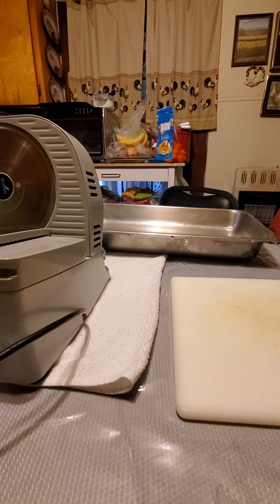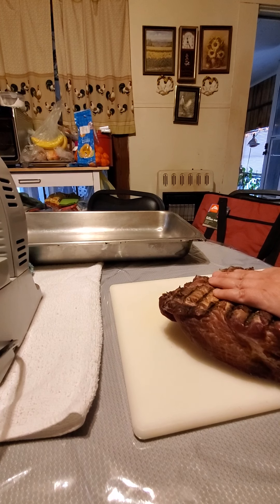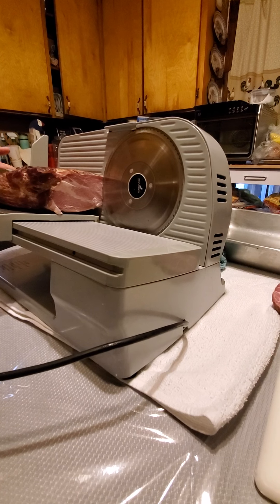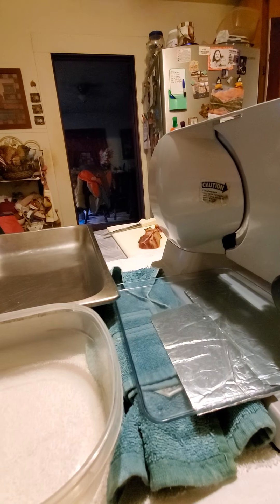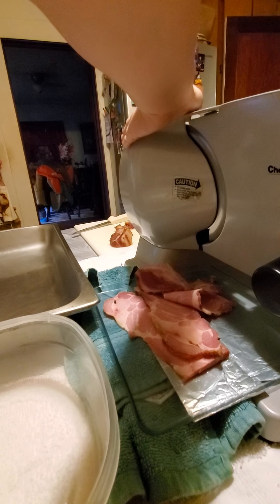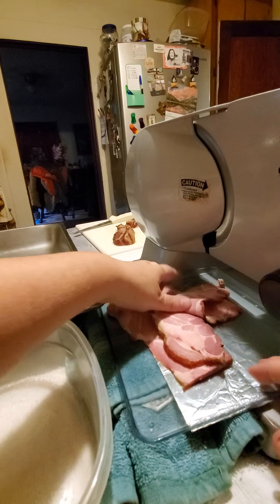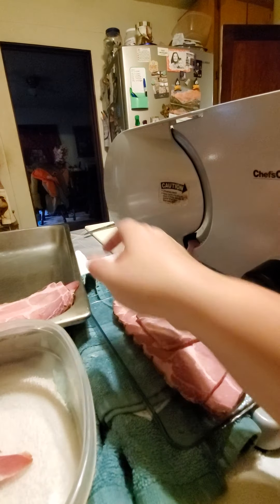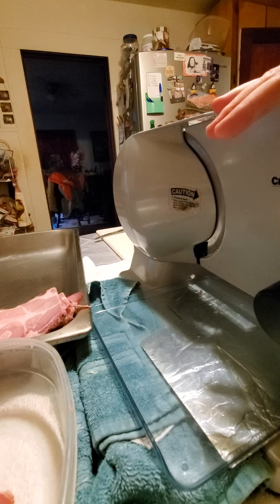Boston butt to bacon part 4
Here's  a little video  of slicing the bacon.  it gives you a good look at what the meat looks like and just how lean it can be.   The thickness is all depending  on your own preferences.

After smoking  the meat stayed in the fridge for two days while I took care of my dad who's been in the hospital.